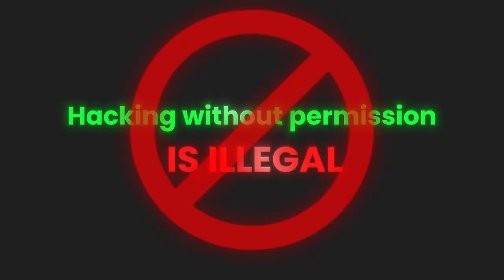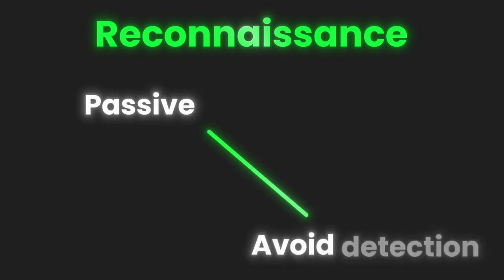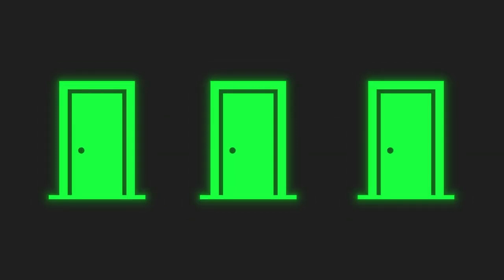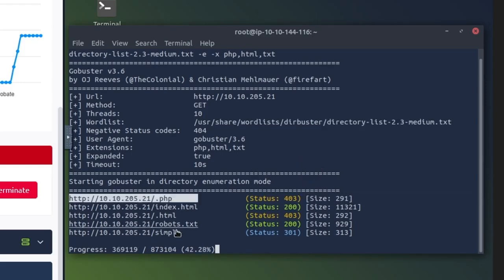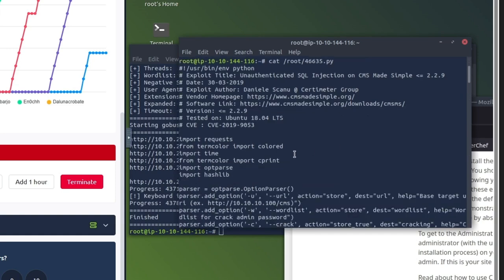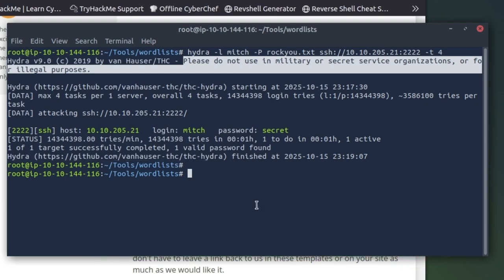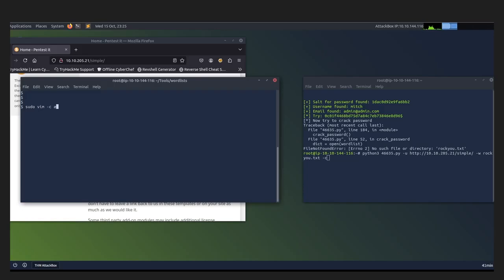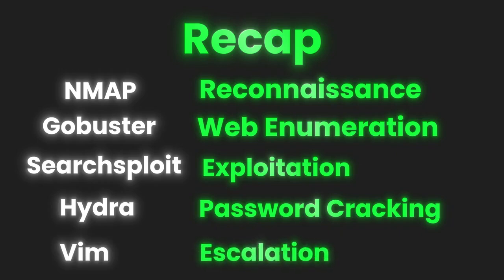Full hacking tutorial follow and subscribe @Dev.Abdurrahman